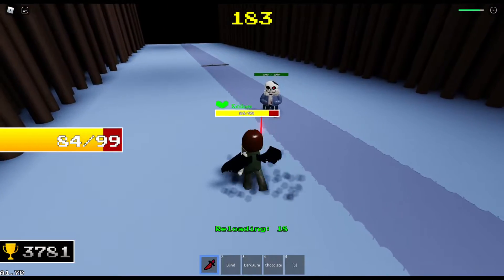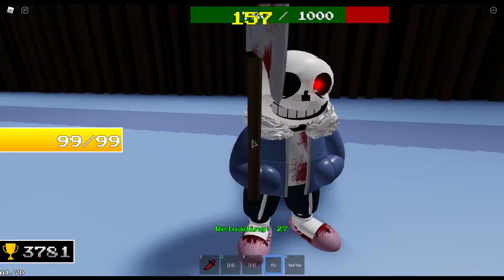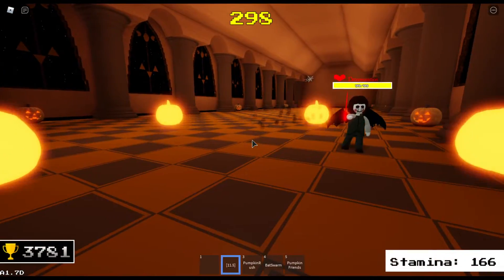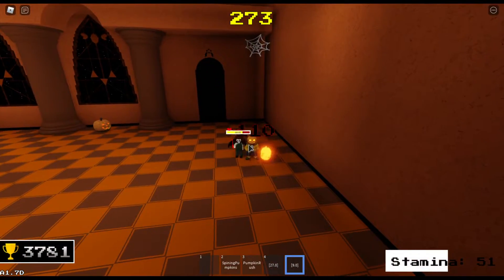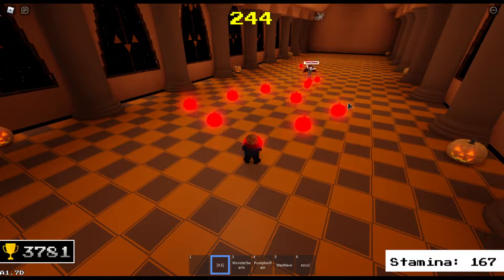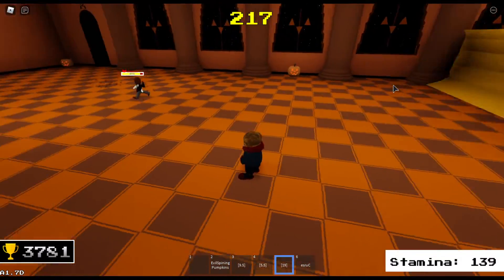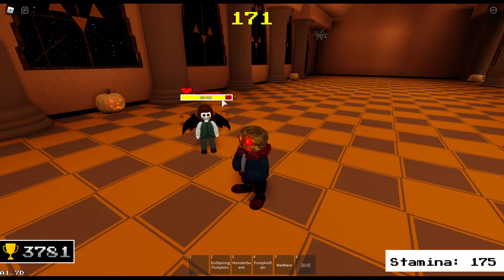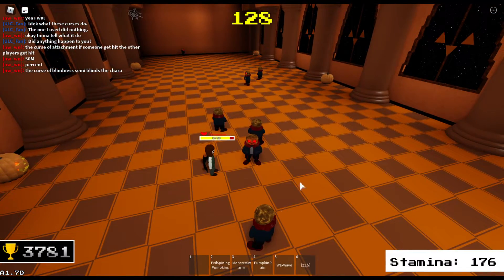Undertale Last Corridor Jack'o Sans + Horrortale Max Chara Showcase